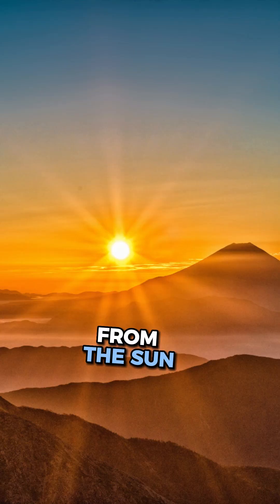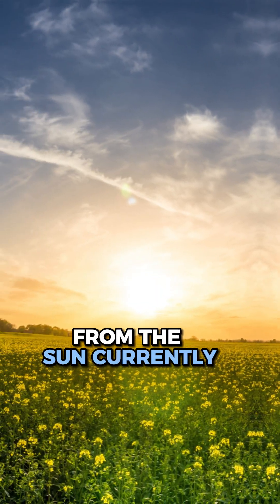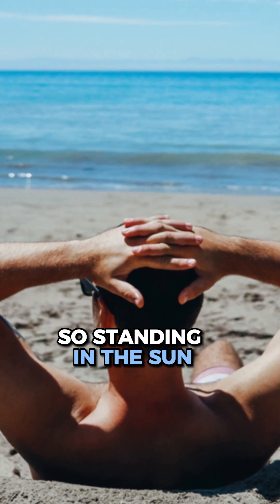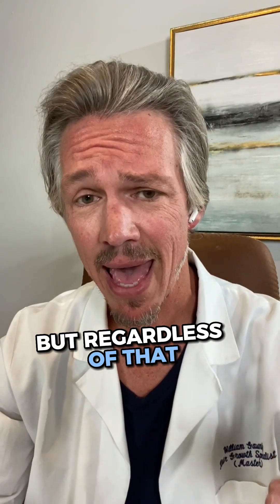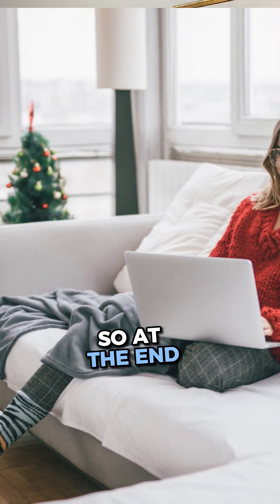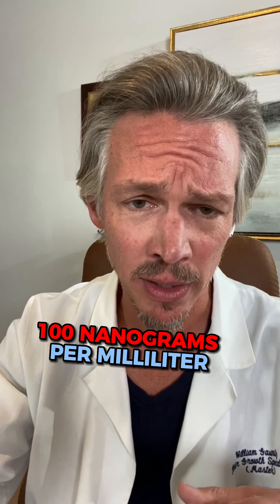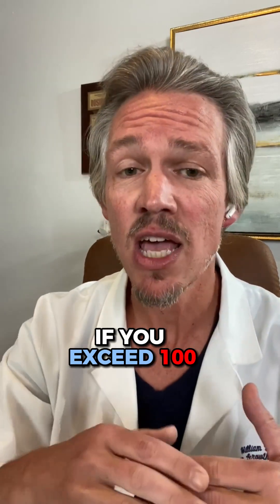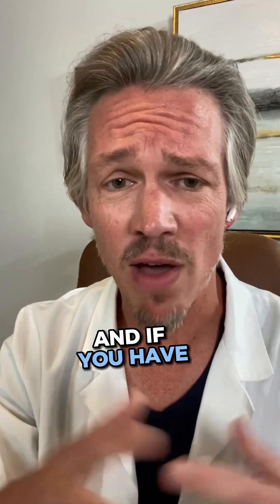GETTING VITAMIN D 3 FROM THE SUN VERSUS GETTING IT FROM SUPPLEMENTATION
so couple downsides and why we're not getting an adequate amount of vitamin d 3 from the sun currently is that it takes typically a full body sun exposure 15 to 30 minutes every single day so standing in the sun naked for you to have enough vitamin d 3 to be even  but regardless of that our lifestyle typically is having us be inside so at the end of the day we kind of don't have a choice we have to use supplementation the average American is going to need about 2000 international units per day and if you're trying to increase your vitamin d you're gonna be more at like 5000 to 10,000 international units per day the normal medical range is between 13 anagrams per milliliter and 100 anagrams per milliliter if you exceed 100 you can be in this toxic range which has all sorts of inflammatory issues that go along with it so make sure you stay in the good range and if you have any questions please reach out to me I'm happy to help.

🔴Ideal Start Kit- Get Results with Top 3 ProductsIdeal Start Kit- Get Results with Top 3 Products

👨🏼‍⚕️The Trichologist Podcast

👨🏼‍⚕️ Hair Loss Education

👨🏼‍⚕️ Hair Loss Treatment Q and A